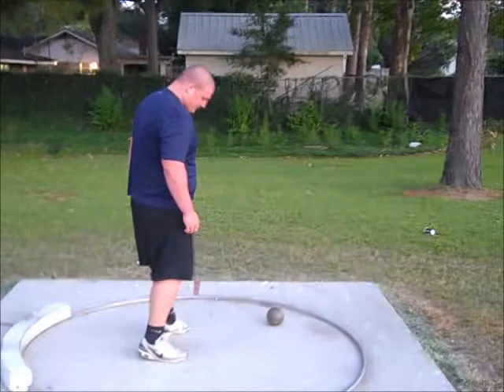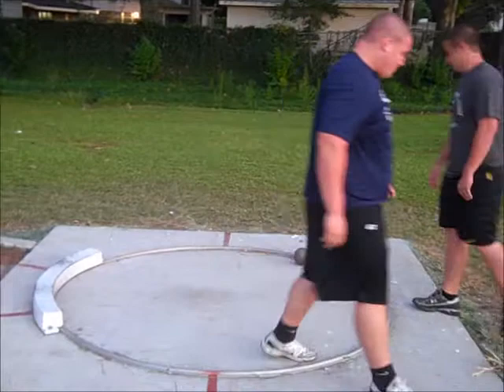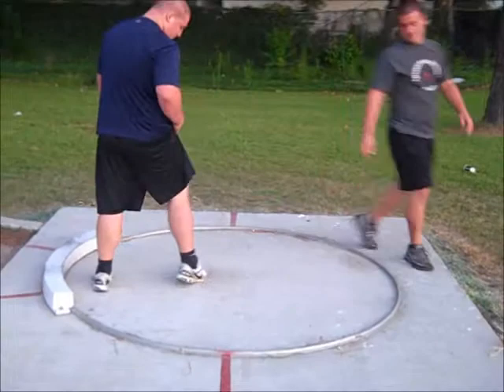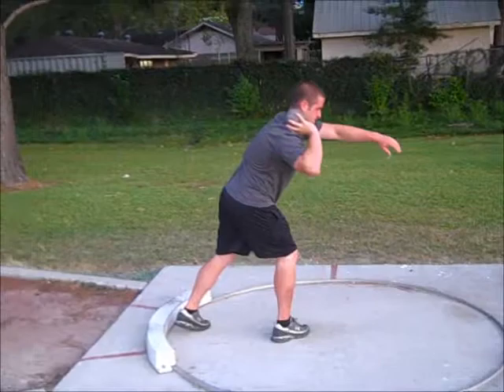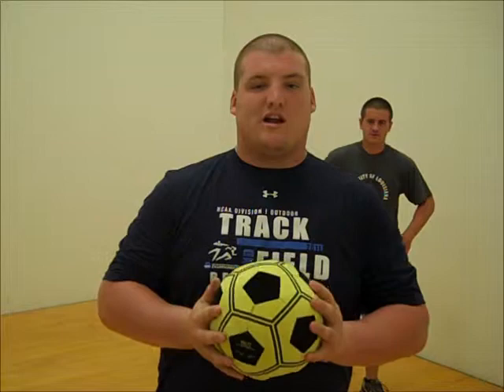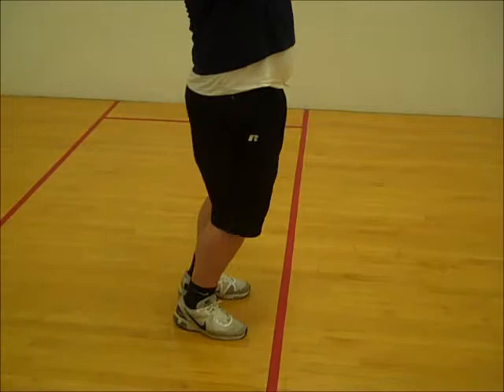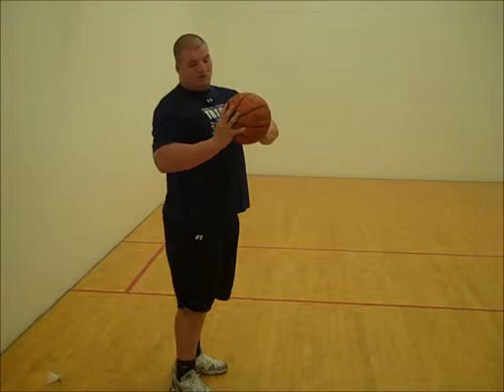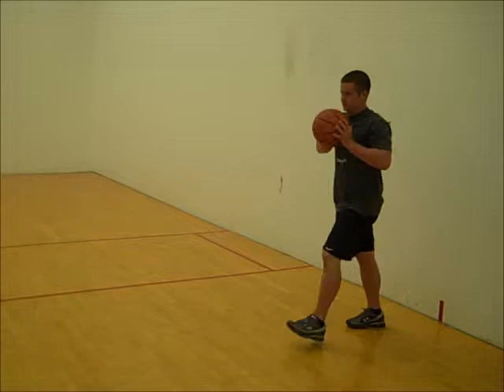My Movie 215 Melancon M.wmv